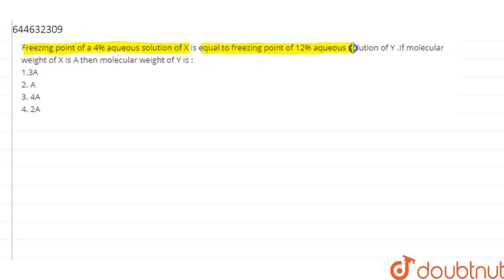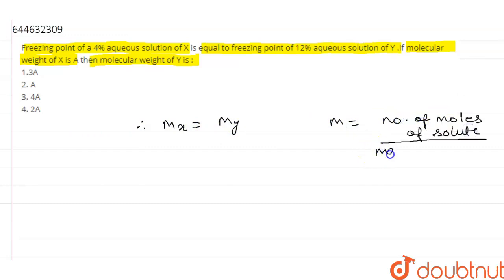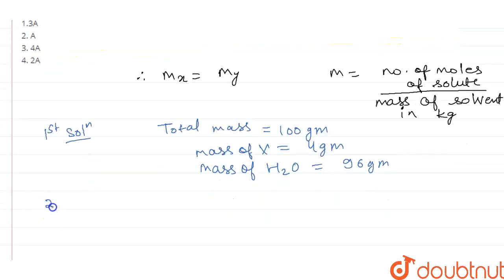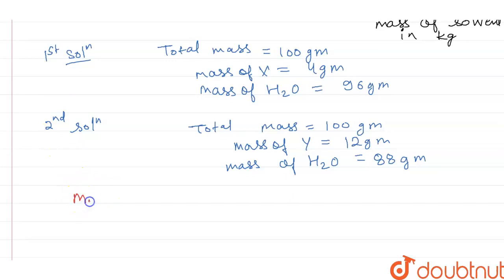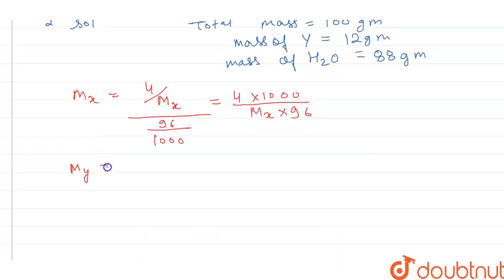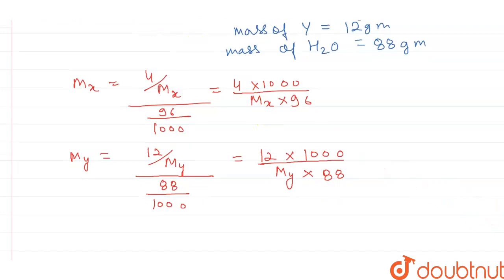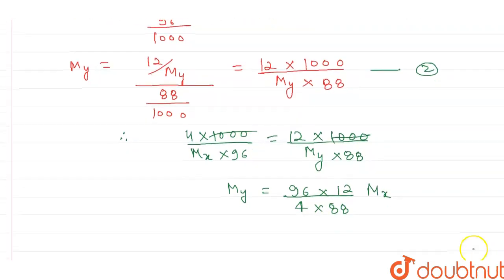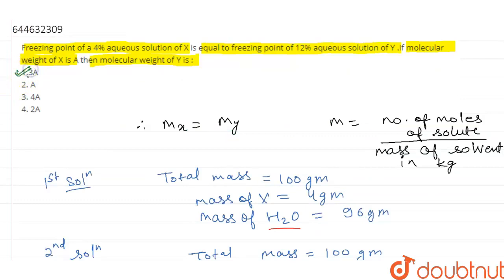Freezing point of a 4%aqueoussolution ofX isequal to freezingpointof 12%aqueous solution of Y .I...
Freezing point of a 4%aqueoussolution ofX isequal to freezingpointof 12%aqueous solution of Y .If molecularweight of X isA then molecular weightof Y is : \n
Class: 12
Subject: CHEMISTRY
Chapter: JEE MAIN REVISION TEST 8 (2020)
Board:IIT JEE

👉 Have Any Query? Ask Us.